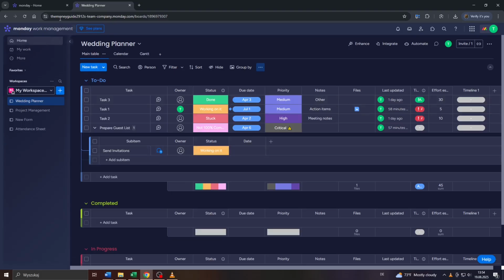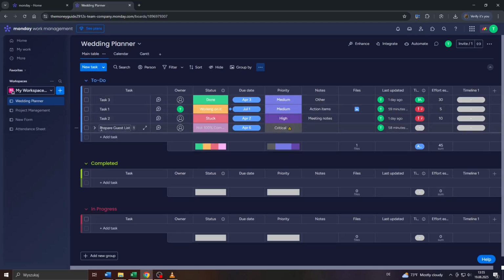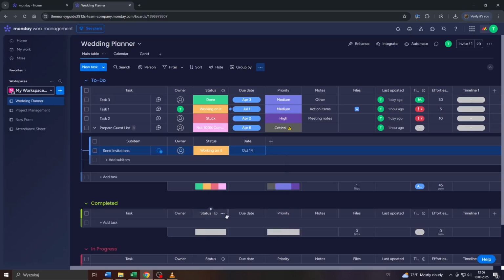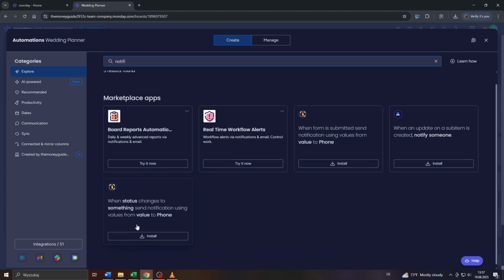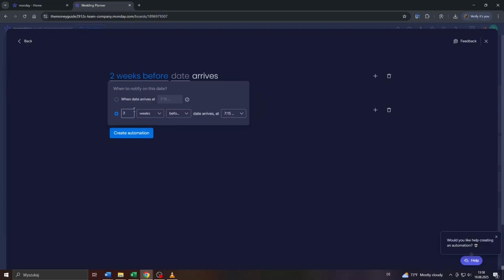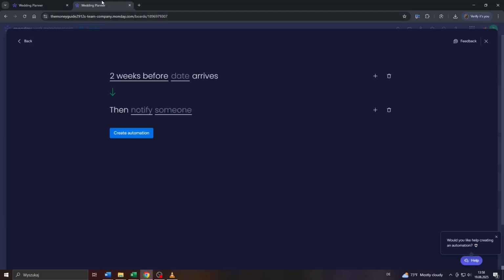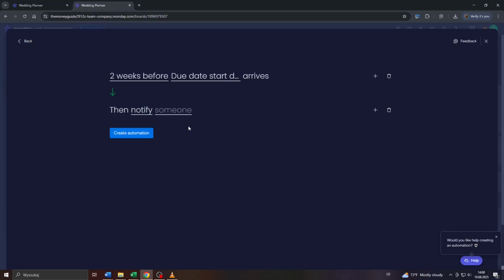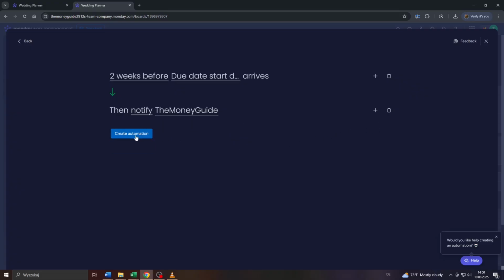How to Set Reminders on Monday.com — Step by Step Monday Tutorial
Learn how to set reminders on Monday.com so you never miss an important task or deadline.

If you're interested in learning more about how to use Monday project management, you may learn how to add a milestone on Monday.com, too, in this tutorial